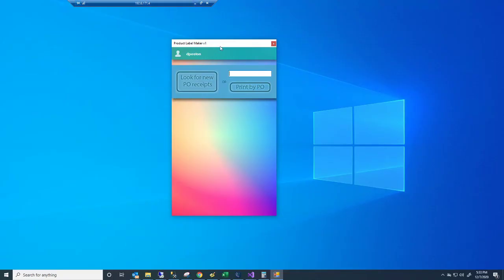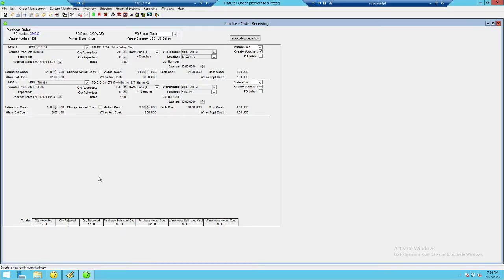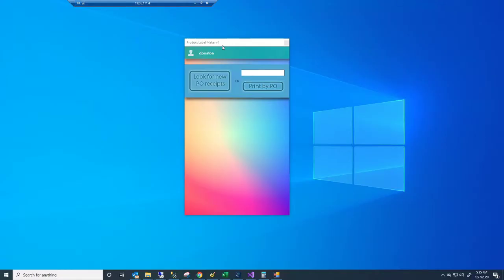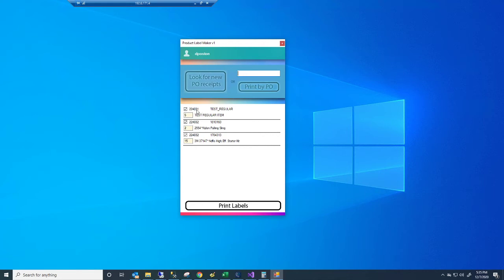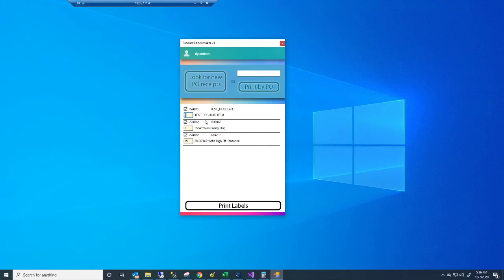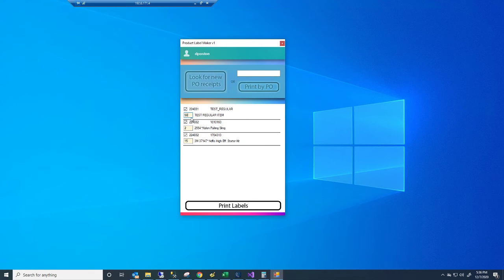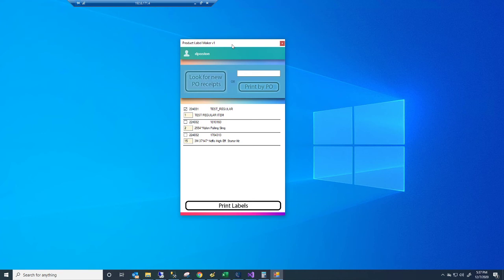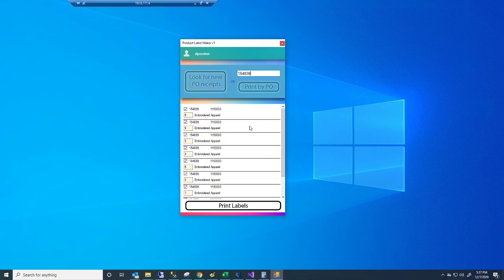Product Label Printer v1